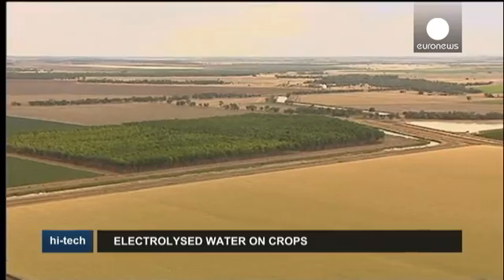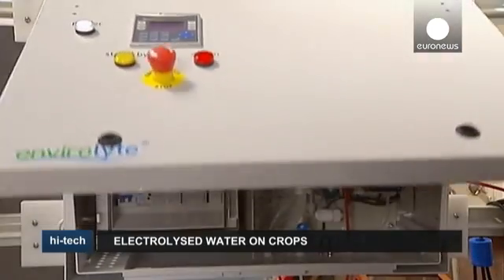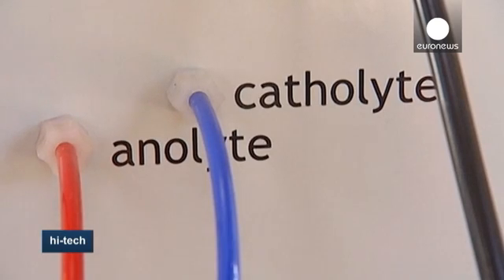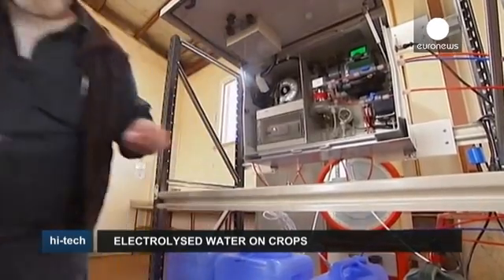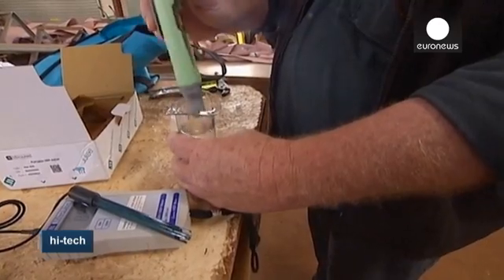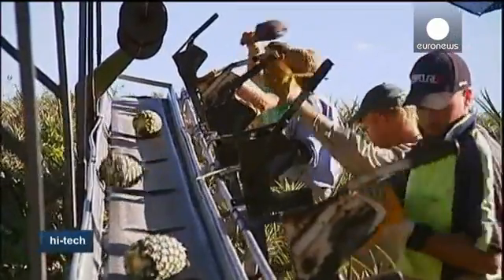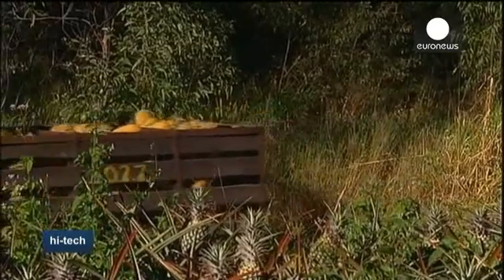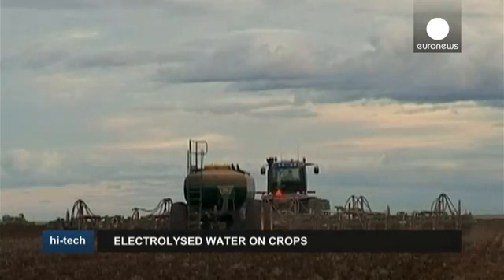Electrolysed water the future for agriculture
Electrolysed water is being hailed as the future for farming. The health industry are already using it as a sanitiser and now researchers in Tasmania say it could be a game changer for farmers.

Electrolysed water is made by passing an electrical current through salt water to create sodium hydrochloride. Long used in hospitals as a germ killer, now researchers say it could have a variety of uses in agriculture.

"Quick applications that spring to mind are like disease suppression in field, or cl…